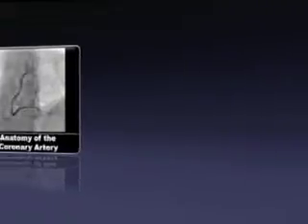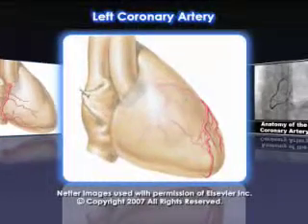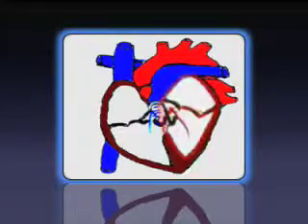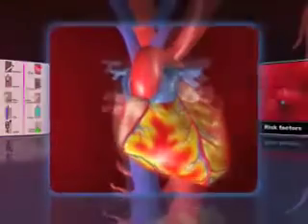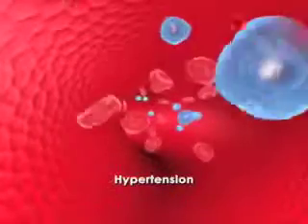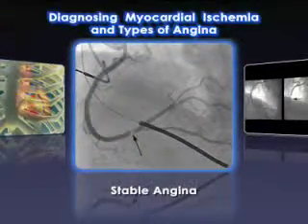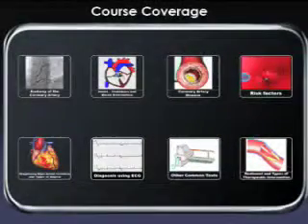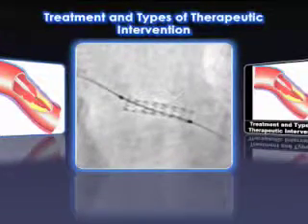Diagnosing Coronary Artery